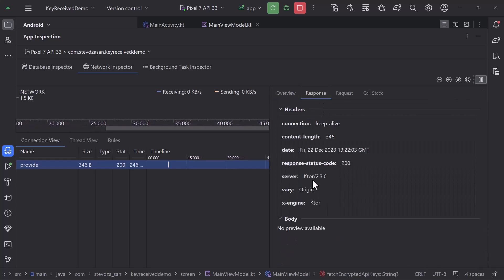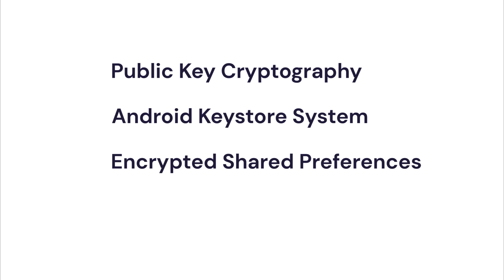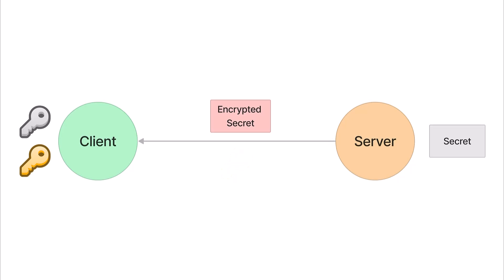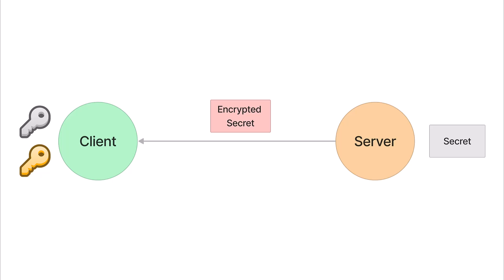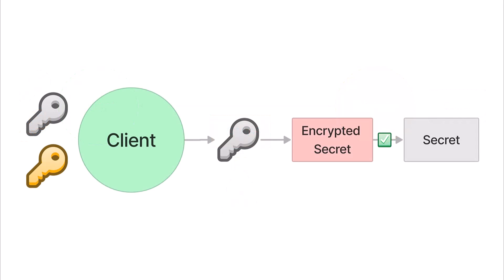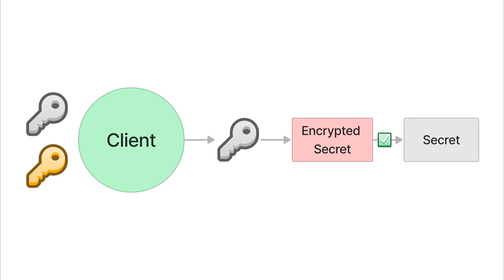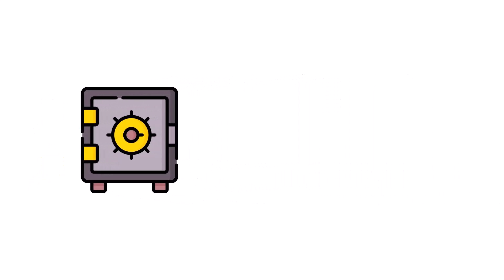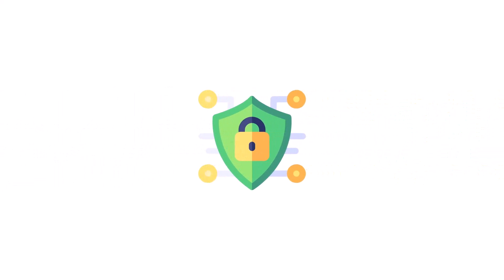Secure API Keys with a Public-Key Cryptography on Android (Online Course)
In this short-length course I will teach you how to securely store API keys in your Android App, without exposing them to the public. With the help of a Public Key Cryptography, Android Keystore System, Encrypted Shared Preferences and our own Backend server, you will achieve exactly that.

Public key cryptography, also known as asymmetric cryptography, is a cryptographic approach that uses key pair: public key and private key. Each key pair consists of a public key and a private key that are mathematically related but cannot be derived one from another.

This approach will help us to securely exchange the data between a client and a server. API Keys will be initially stored securely on our backend Server. The server and the client will exchange the public key, to encrypt the data, before sending it back to the client.

That way we can make sure that no one can read the actual data which is exchanged. Only our Android application will hold the private key to decrypt the data, and securely  store the API keys on a device.

Android Keystore system is a part of the Android operating system that provides a secure storage facility for cryptographic keys, certificates, and related information. It is designed to protect sensitive data, such as private keys used for encryption and authentication, from unauthorized access.

I will provide you with some more detailed information about the Keystore System itself and how does it work. We will utilize that system to securely store the Public Key Pair that is going to be generated for us.

So what are you waiting for, let's get started!